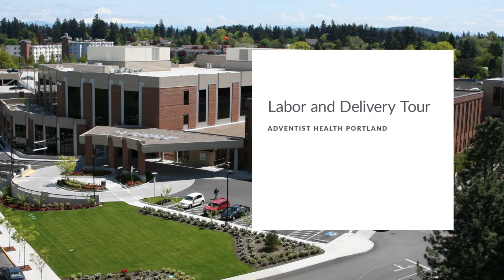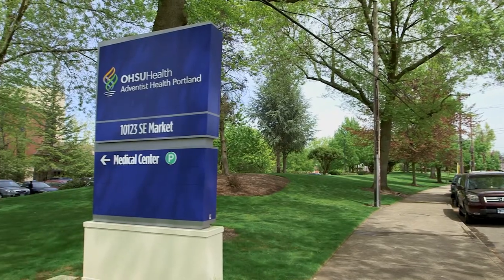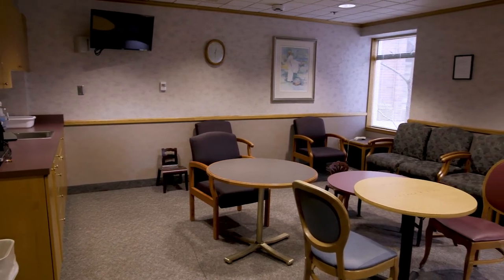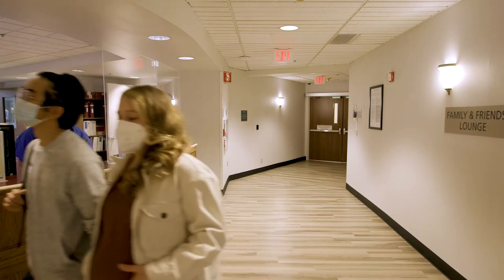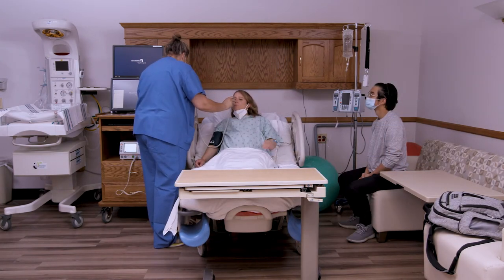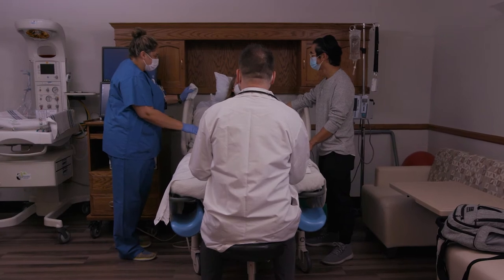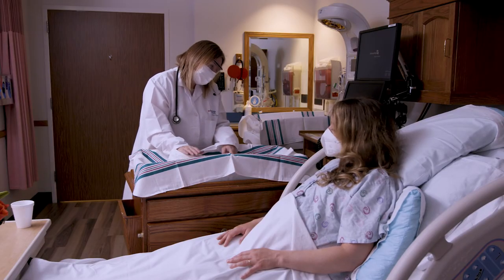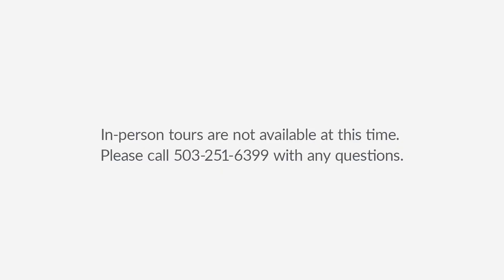Adventist Health Portland Family Birth Place Virtual Tour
Learn about your experience delivering a baby at Adventist Health Portland's Family Birth Place. Our team is ready to partner with you.